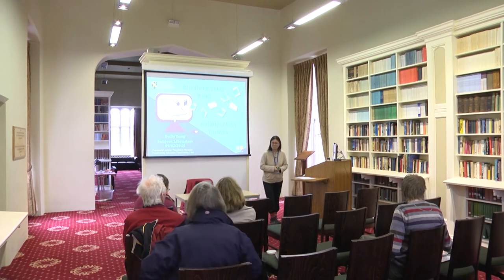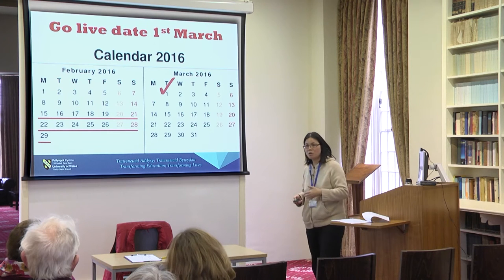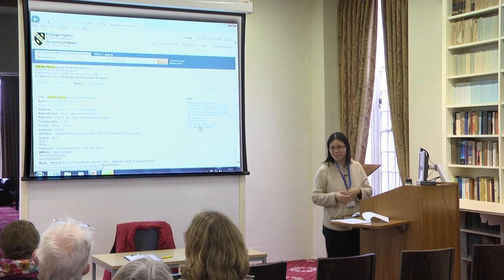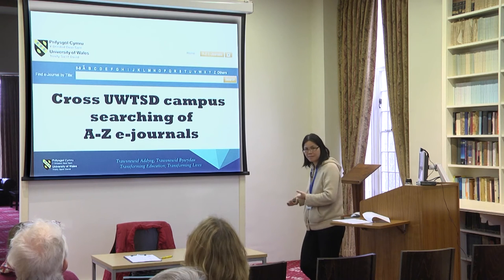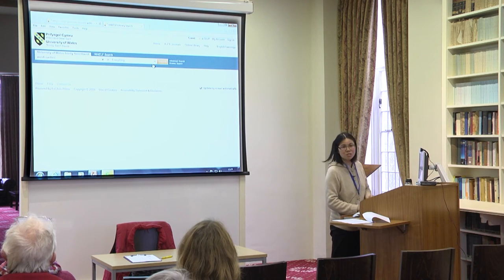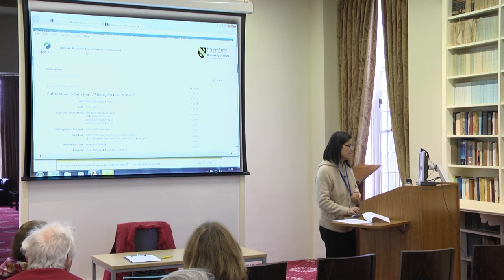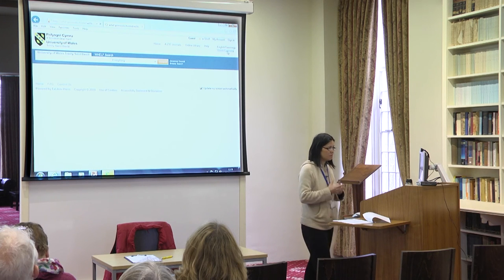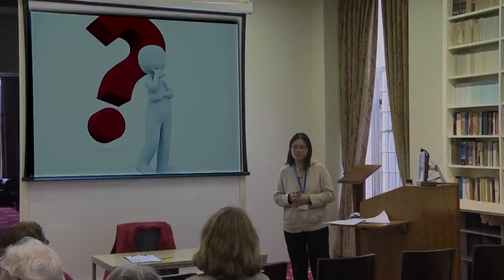Dolly Yang - Lunch & Learn Session - Lampeter Campus UWTSD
Lunch & Learn Session - Dolly Yang
Lampeter Campus UWTSD